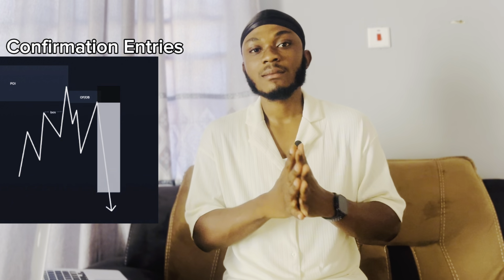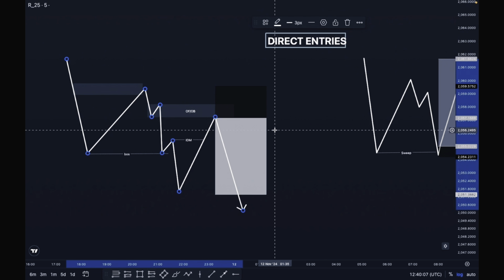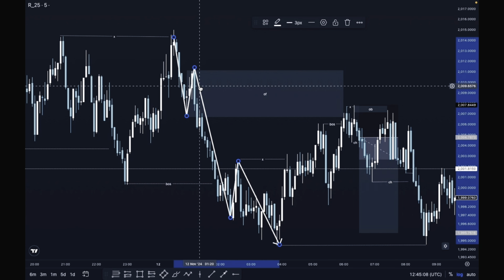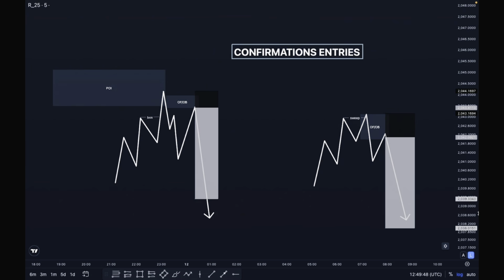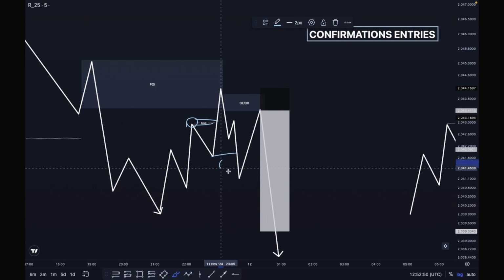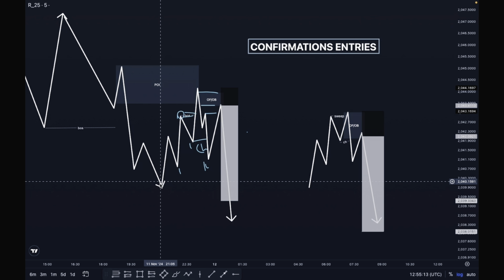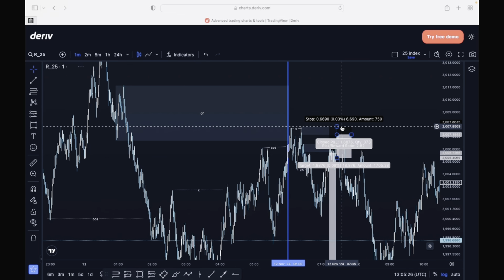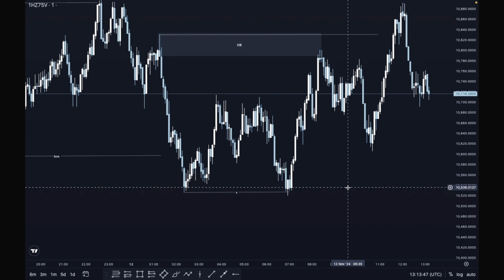Trading SECRETS: How to Enter & Exit Trades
Learn pro-level entry and exit strategies to boost your trading skills!
Master the timing of trades for smarter and more profitable decisions.